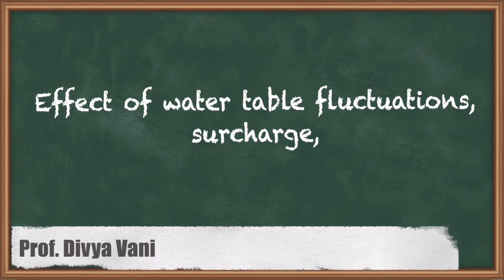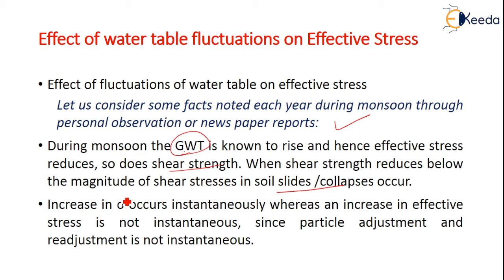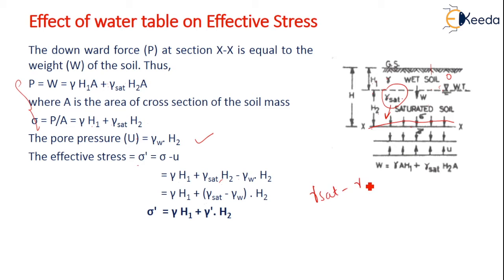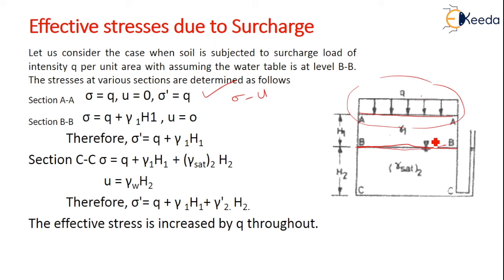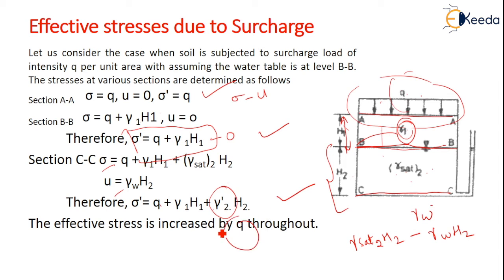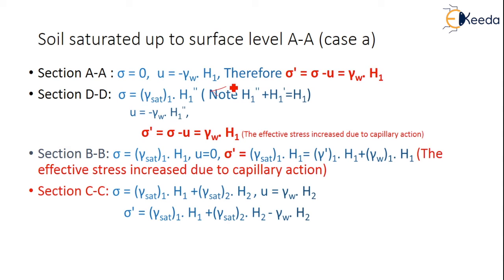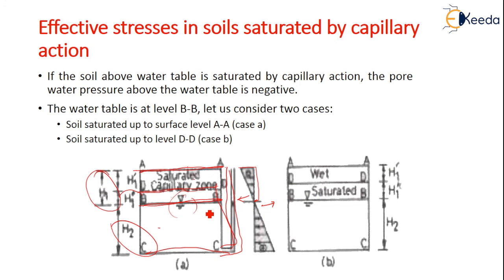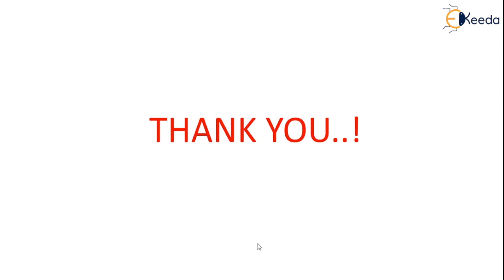Effect of Water Table Fluctuations - Effective Stress Principle - Geotechnical Engineering 1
Video Name - Effect of Water Table Fluctuations

Chapter - Effective Stress Principle

Happy Learning!